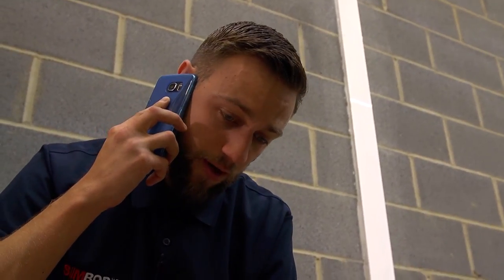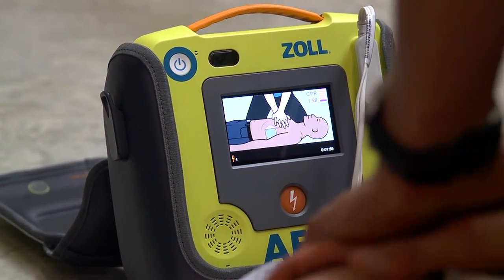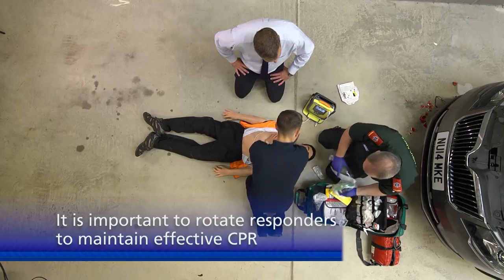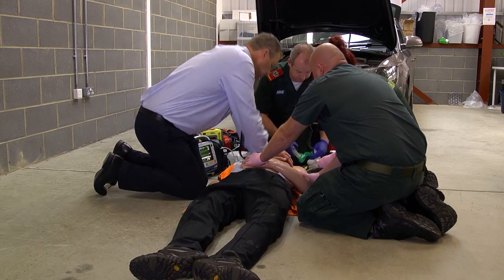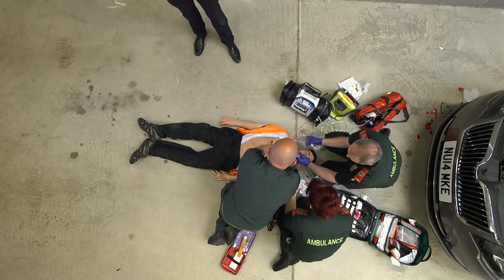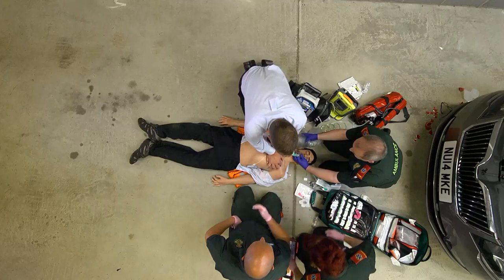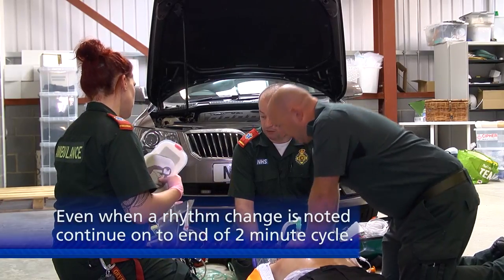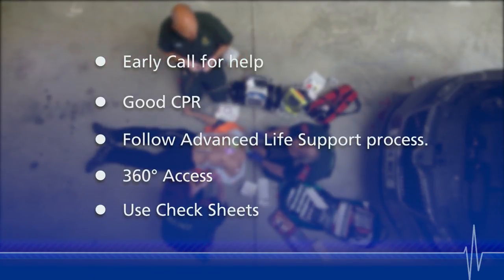Out Of Hospital Resuscitation: It takes a system to save a life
This real time video aims to educate all involved in the chain of survival what to expect during pre-hospital cardiac arrest.